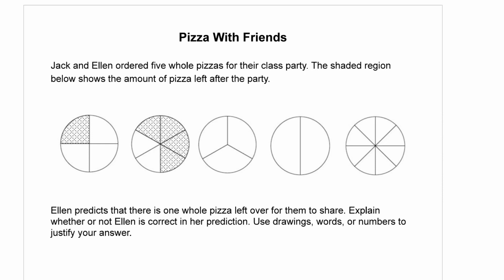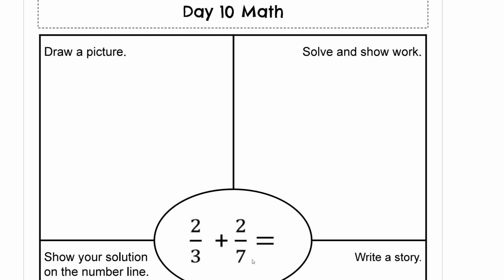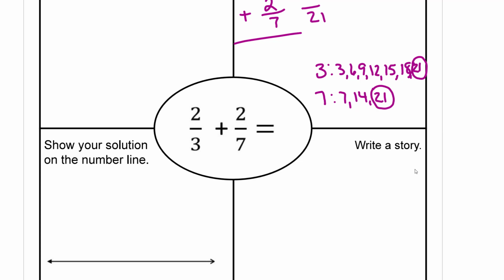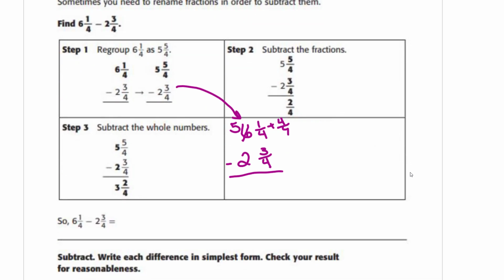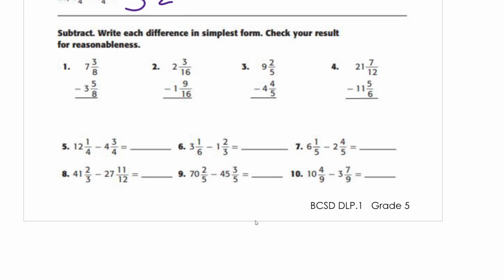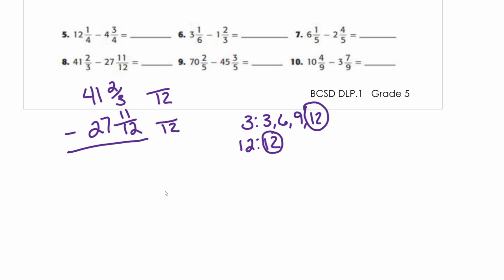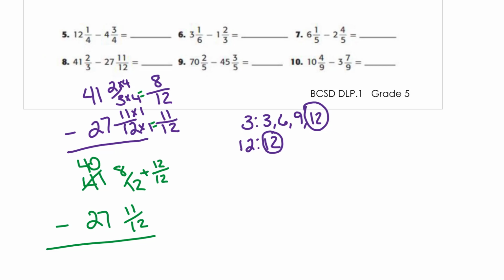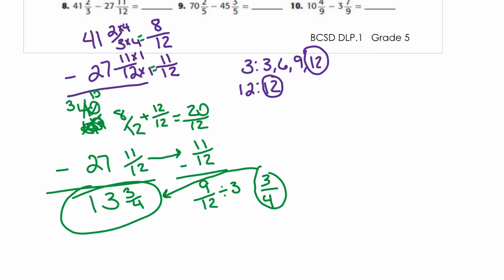Packet 2 Day 10 - Math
Addition of fractions and subtraction of mixed numbers with regrouping.